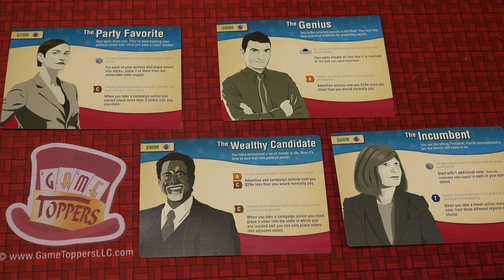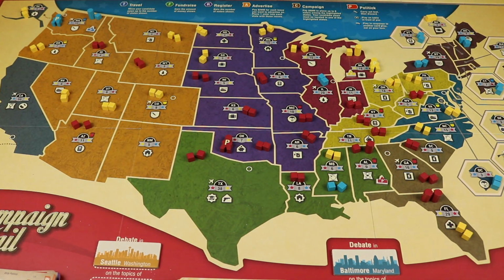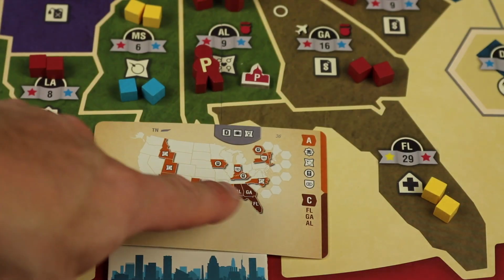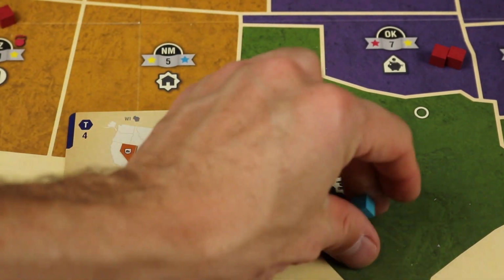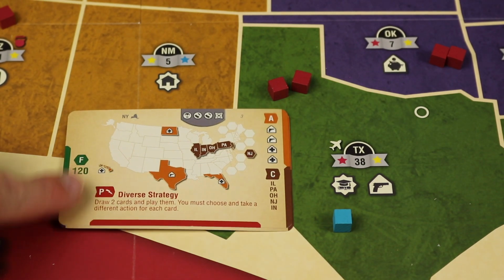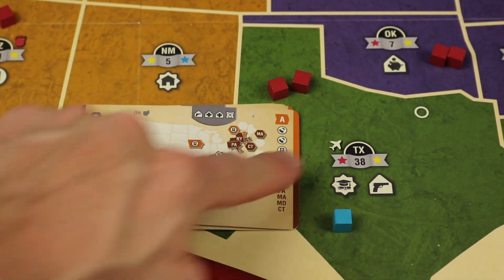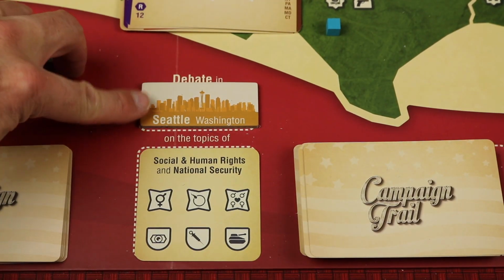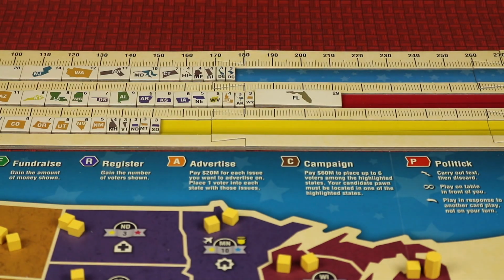Campaign Trail (2-min Allegro) Review with the Game Boy Geek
My review of Campaign Trail by Cosmic Wombat Games where you’re playing multi-use cards to try and get voters and win states. You’ll also be trying to win debates by holding back cards for the issues at hand. It plays 1-6 players and has a cooperative and team based modes.